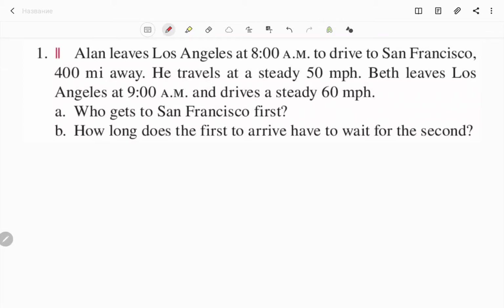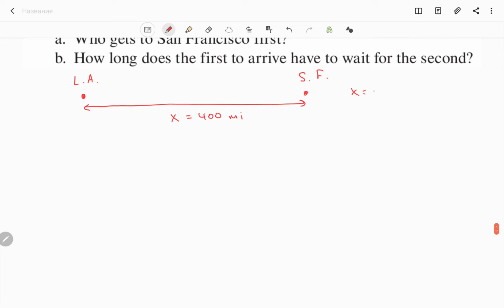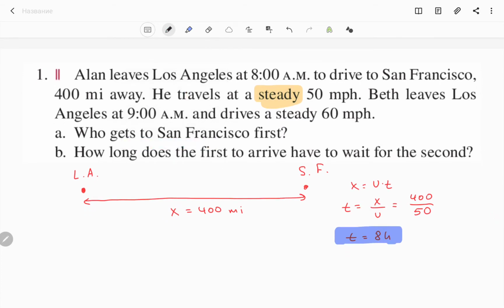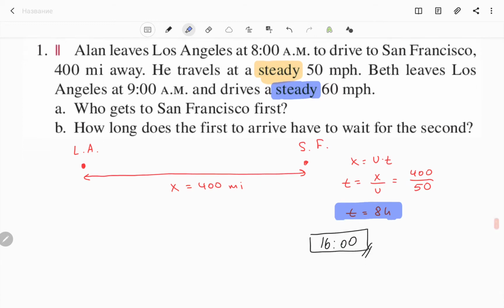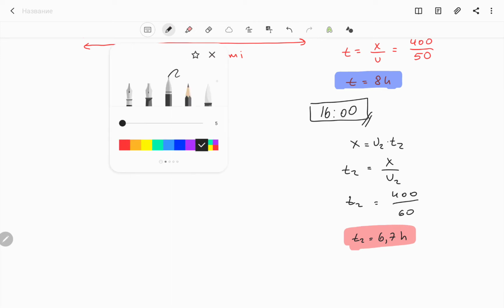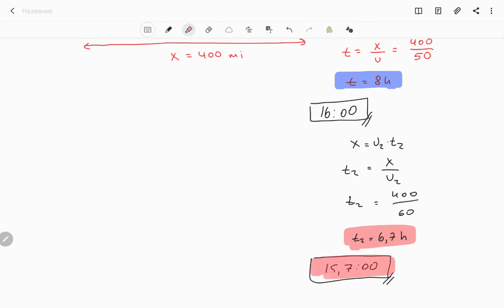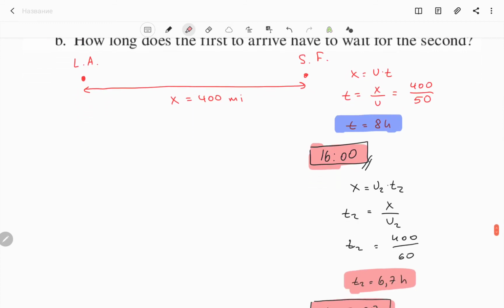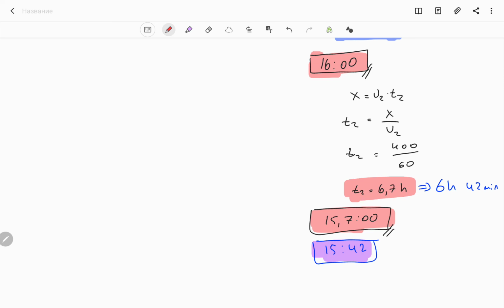Problem 1. Uniform motion